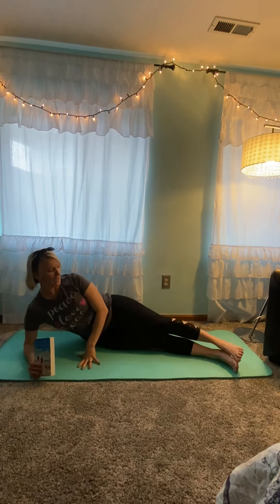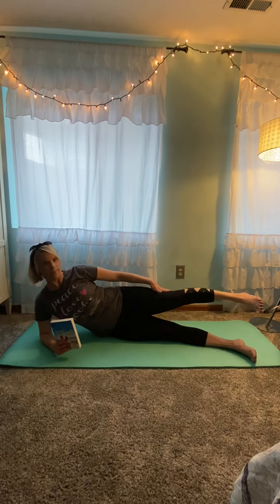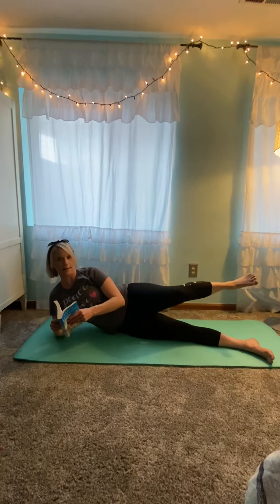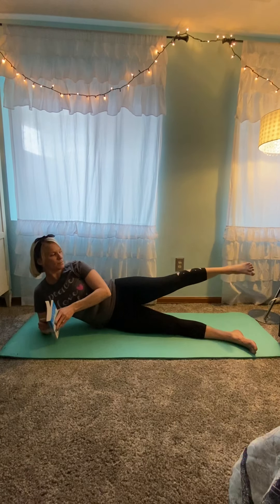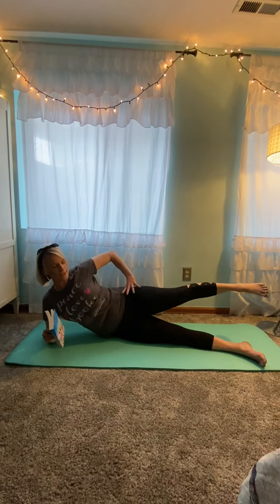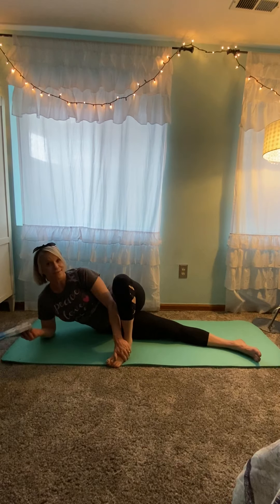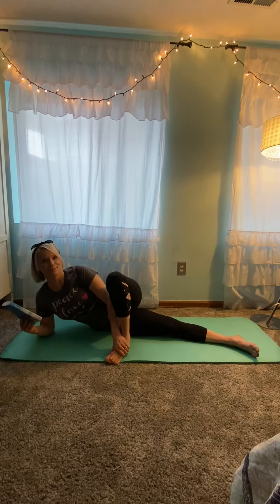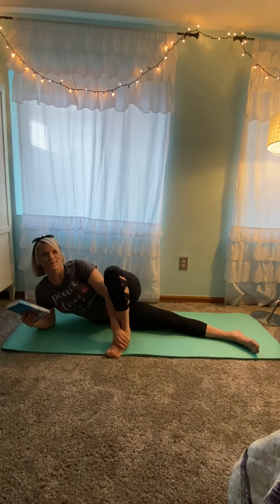Pilates+Reading Video 1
Learn Pilates moves you can while reading to keep your mind, body and spirit strong!